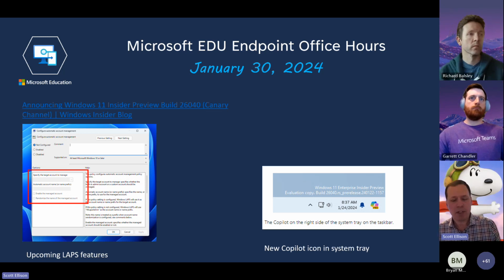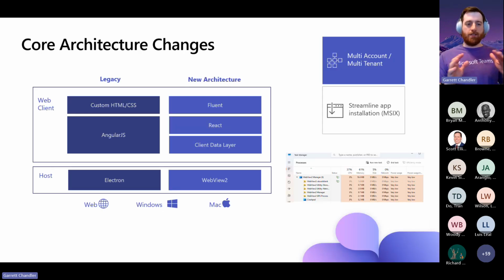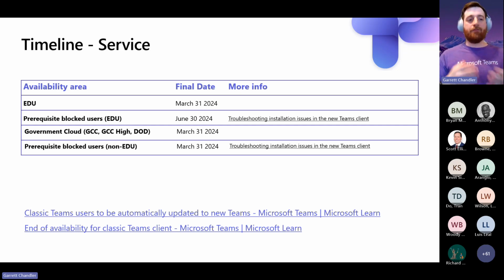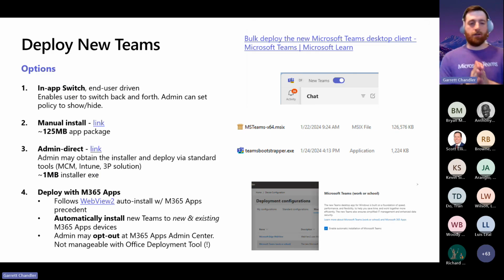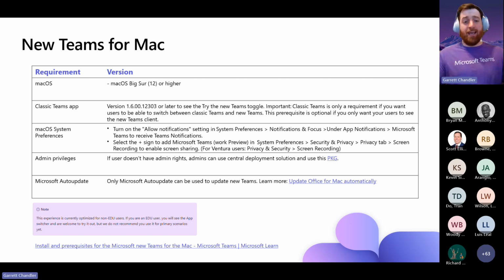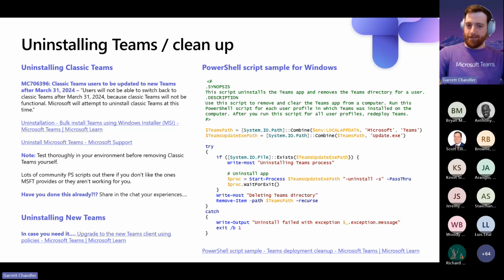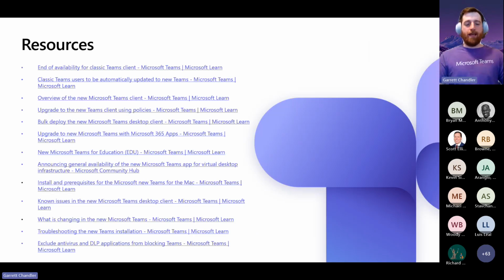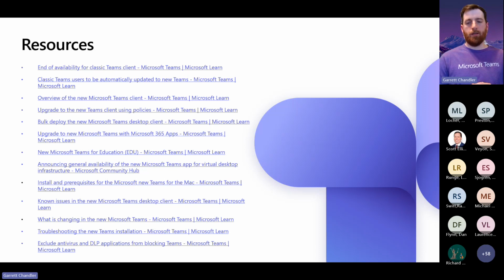New Teams Client - EDU Endpoint Office Hours